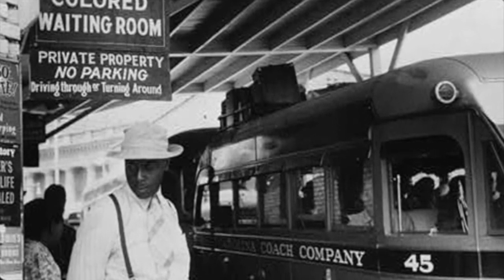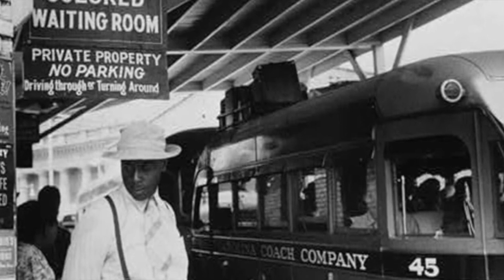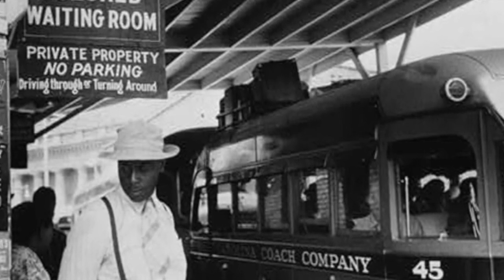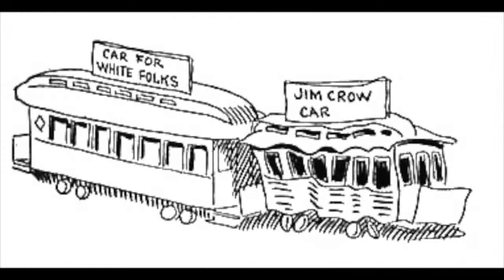Brown v. Board of Education of Topeka Kansas | Civil Rights Supreme Court Case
Please refer to the links below if you want to learn more about this amazing case!